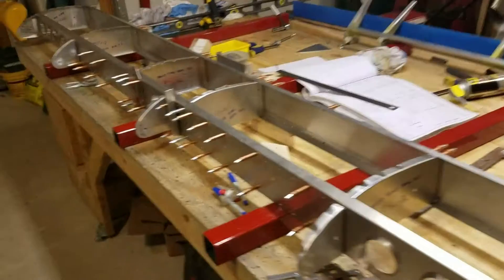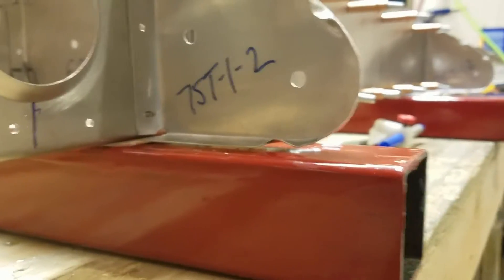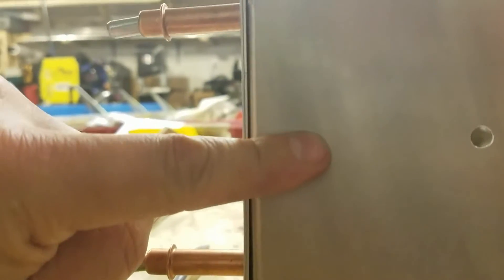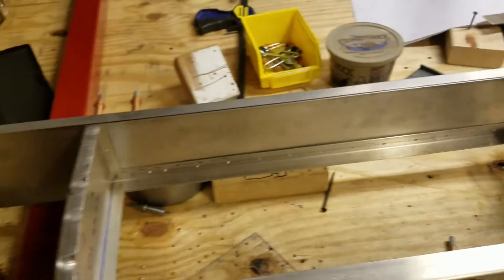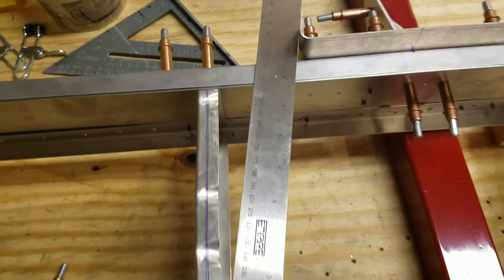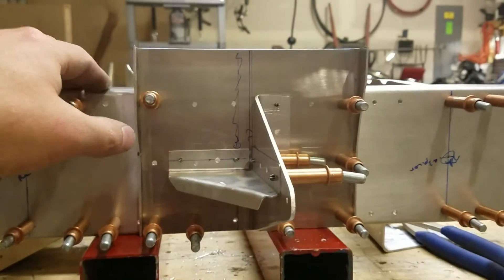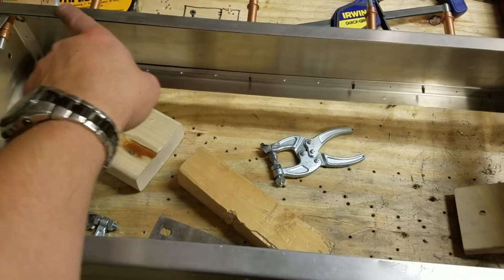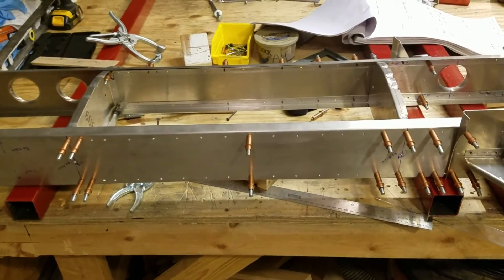Horizontal Stabilizer Build - Part 3/7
Welcome back, fellow aircraft builders and aviation enthusiasts! Here is part 3 of my horizontal stabilizer build. In this video I talk about aligning leading edges of nose ribs, dealing with parts problems/forming errors and other stuff.

This is a multi-part series covering everything from parts layout, parts alignment, match-drilling, deburring, jigging, priming to assembly. Because this is the first major assembly, the videos cover more detail on simple tasks than future videos will cover. You will see my mistakes, difficulties, tips and other various aspects of building this part of the plane. Once this video series is complete, I'll move on to the elevator, firewall and wings.